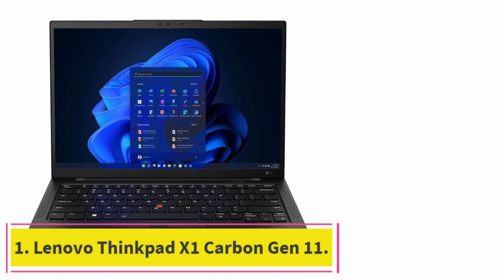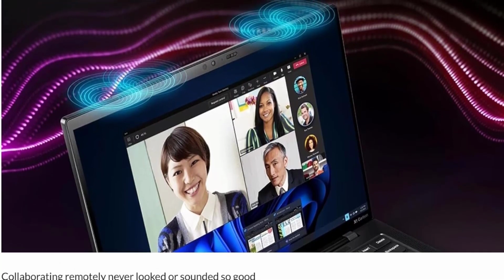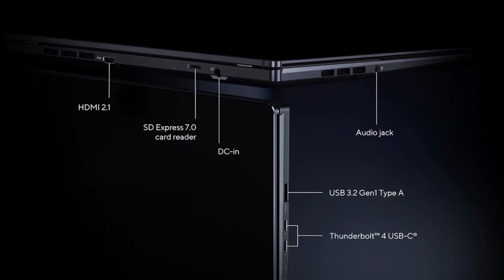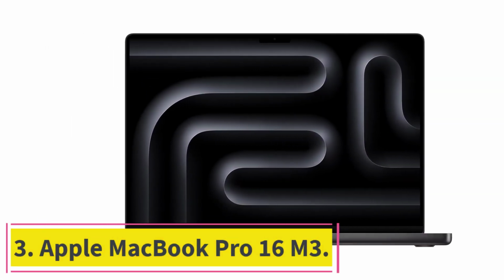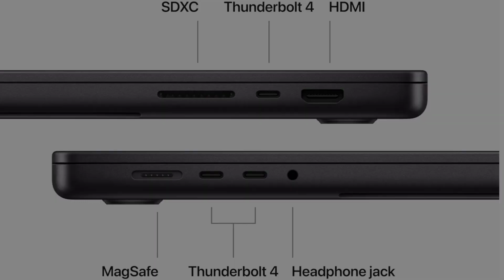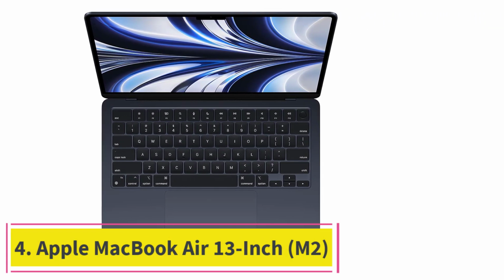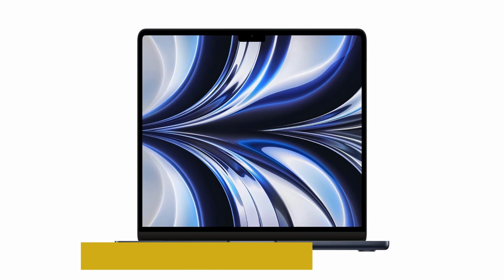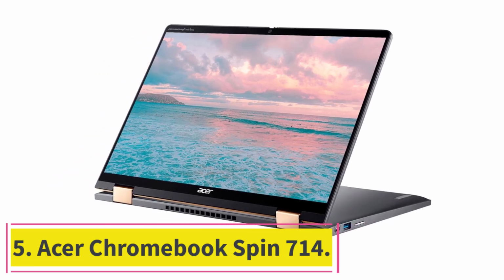✅ Top 5: Best Laptops For Programming in 2024 || The Best Laptops For Programming - Reviews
1. Lenovo Thinkpad X1 Carbon Gen 11.

 2. ASUS Zenbook Pro 14 Duo.

 3. Apple MacBook Pro 16 M3.

 4. Apple MacBook Air 13-Inch (M2)

 5. Acer Chromebook Spin 714.

In this video, we listed the Best Laptops For Programming in 2024